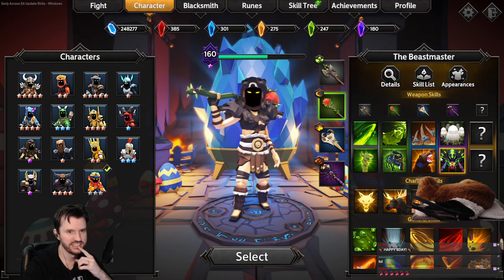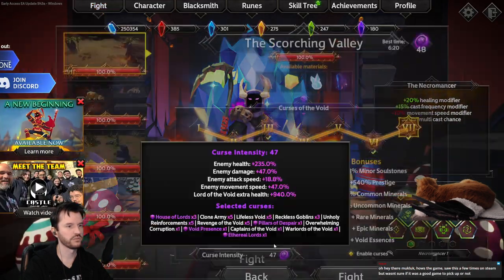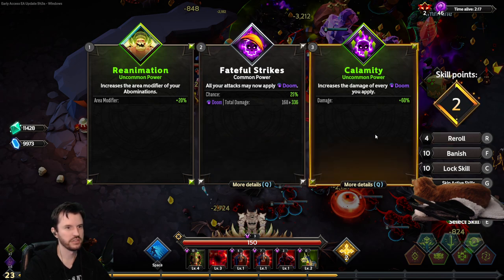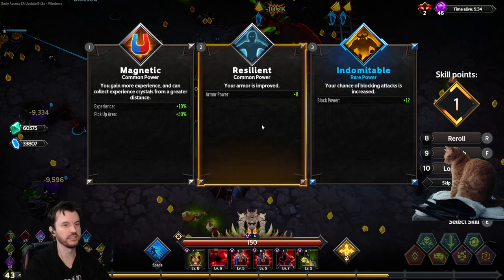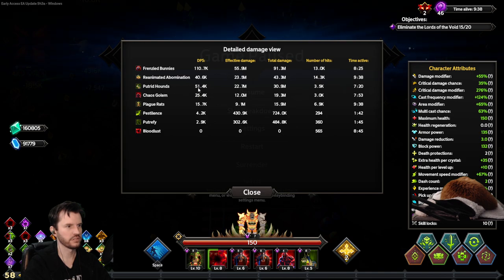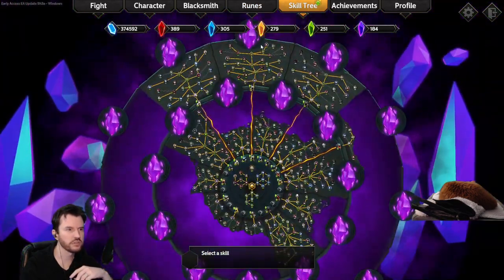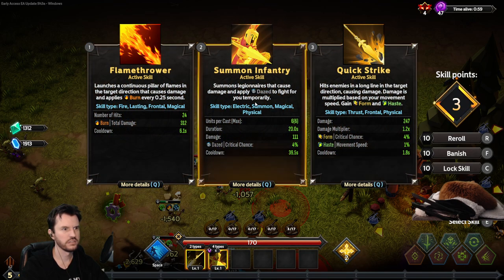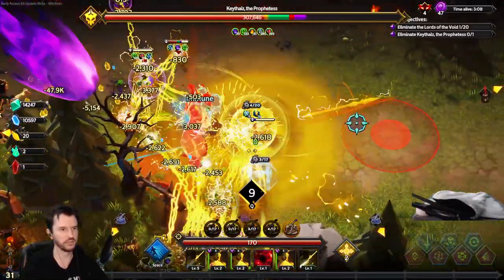Mukluk Plays Soulstone Survivors Part 25